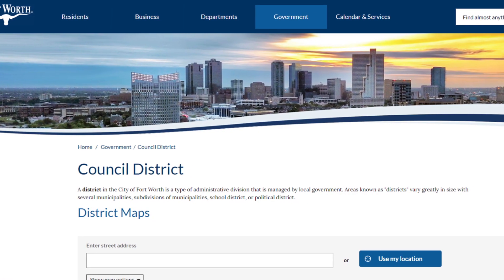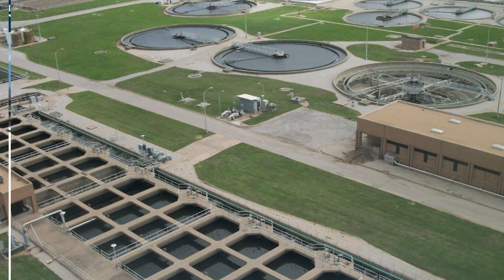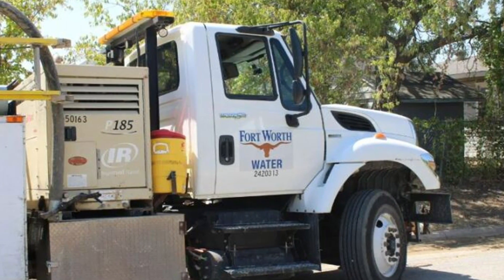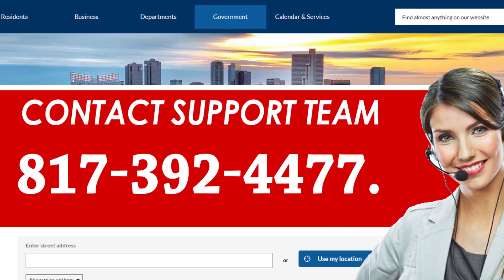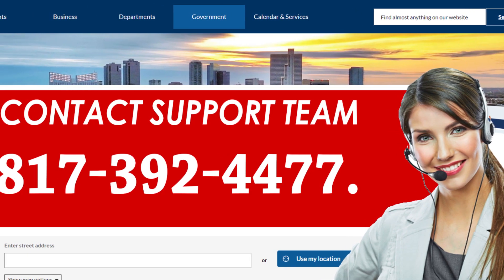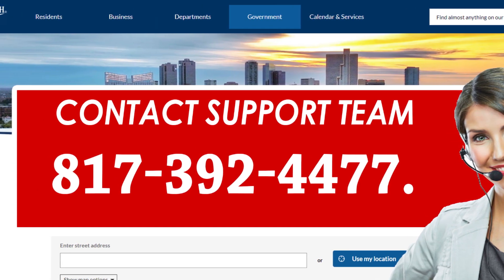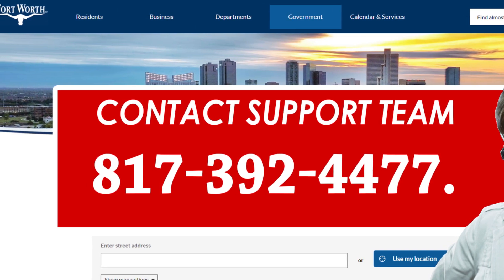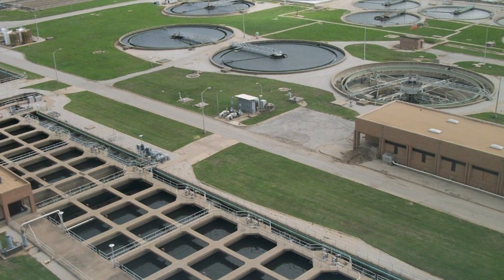How To Cancel Fort Worth Water Service